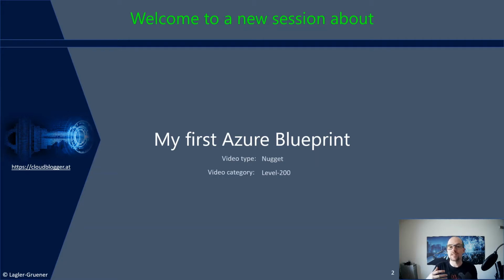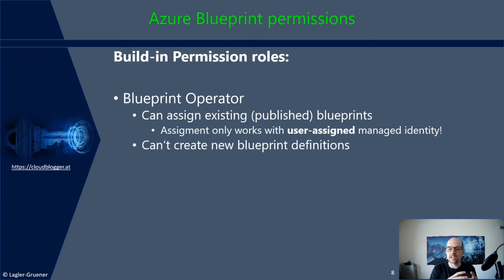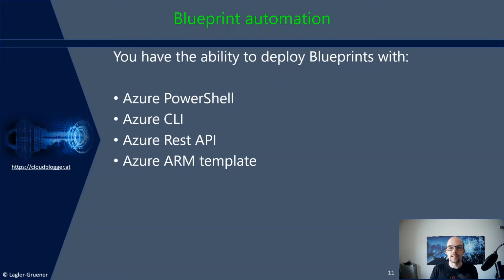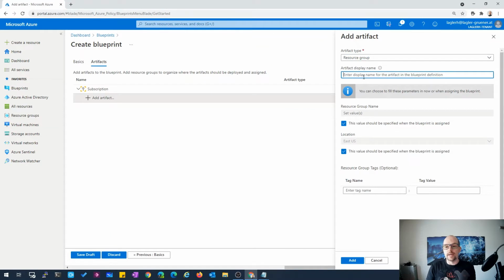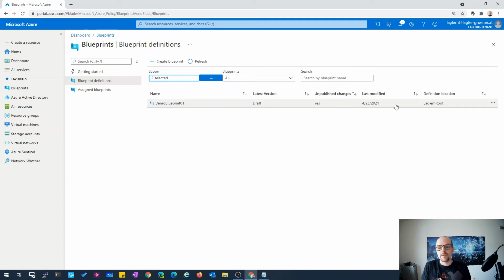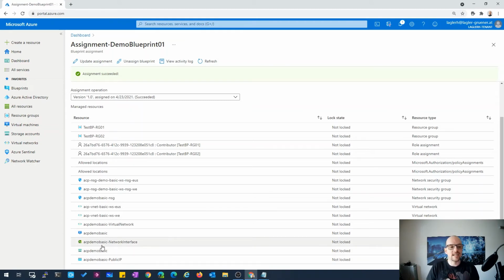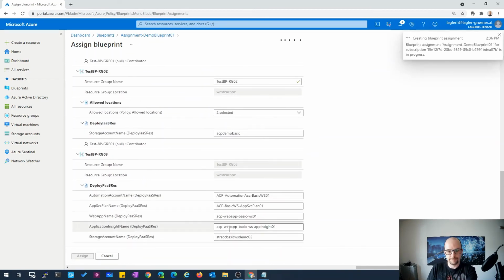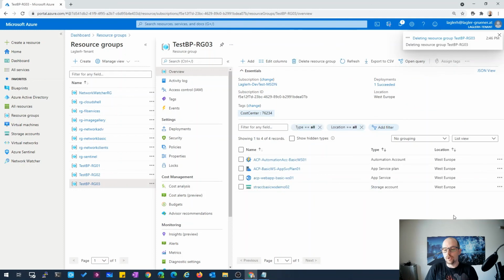3 My first Azure Blueprint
In that session I demonstrate the Azure Blueprint functionalities